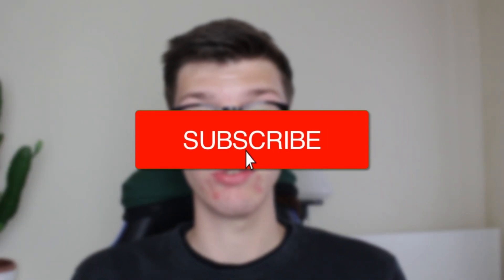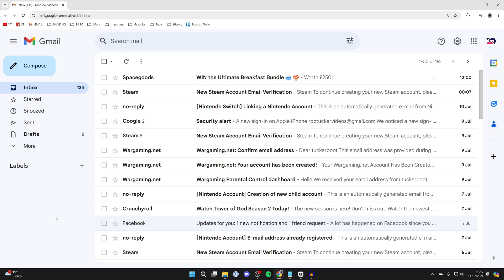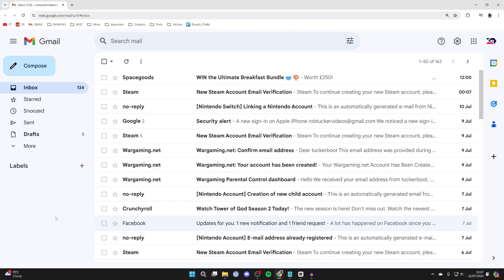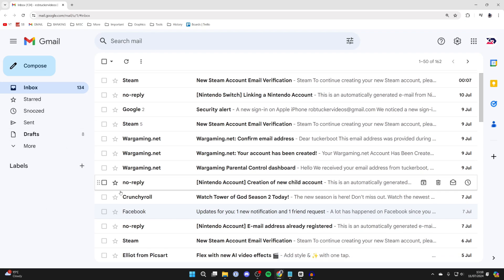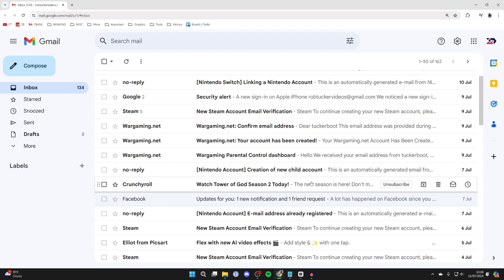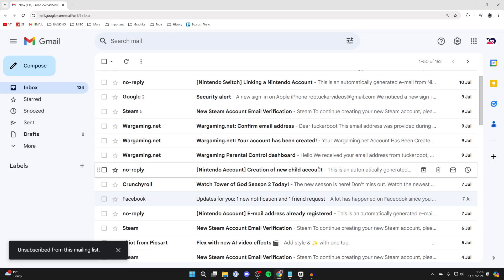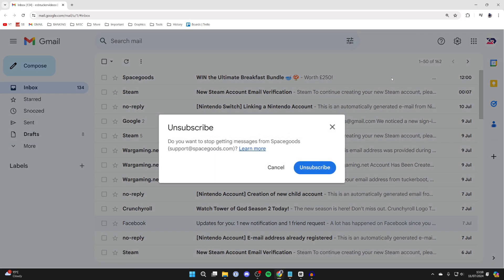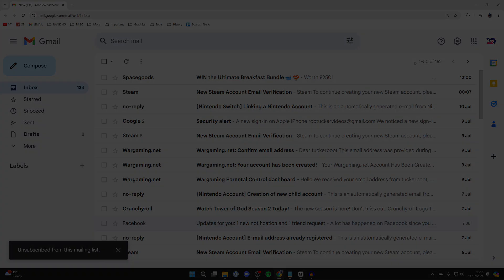How To Unsubscribe From Emails In Gmail - Full Guide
Learn how to unsubscribe from emails in gmail in this video.

GuideRealm